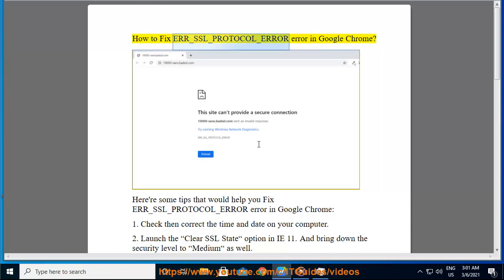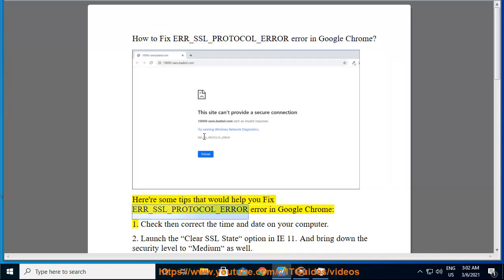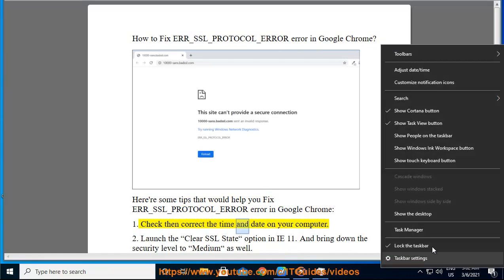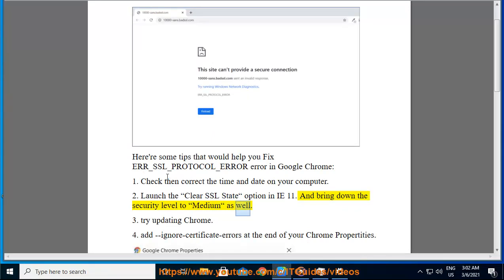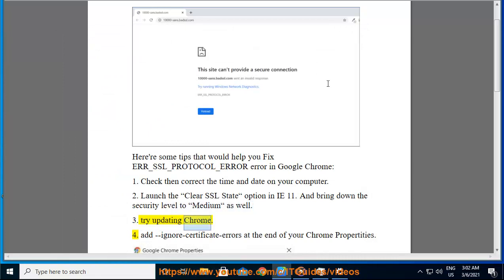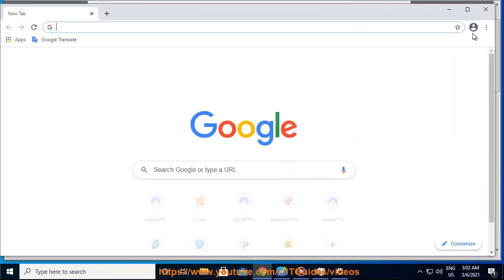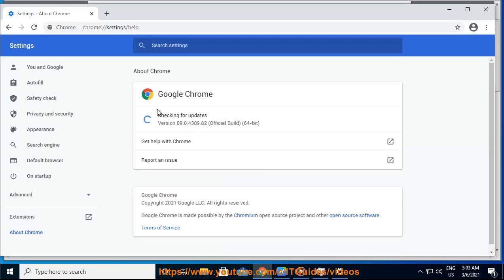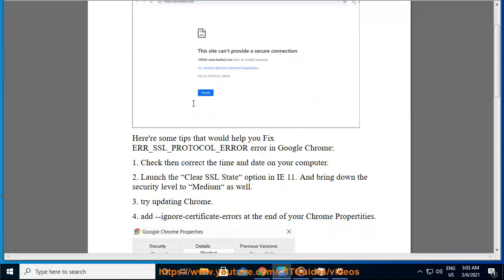Fix ERR_SSL_PROTOCOL_ERROR error in Google Chrome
Here's how to Fix ERR_SSL_PROTOCOL_ERROR error in Google Chrome.